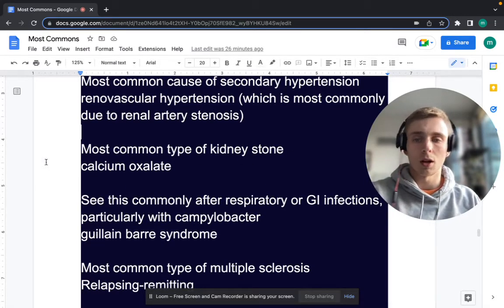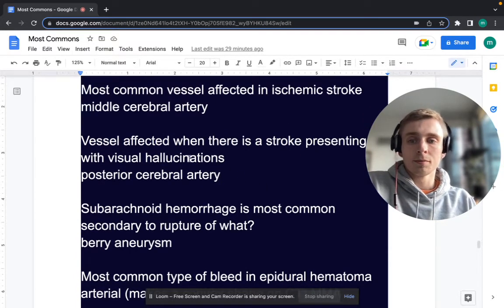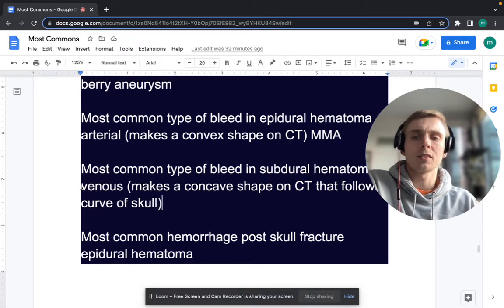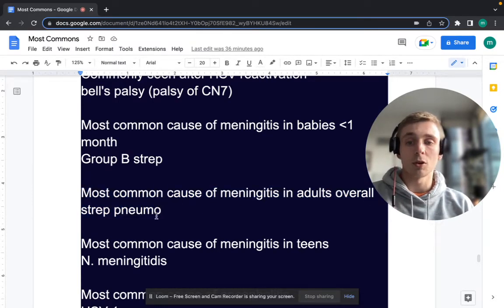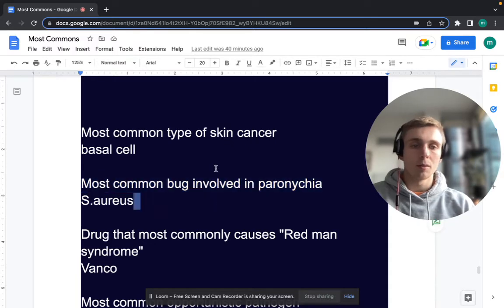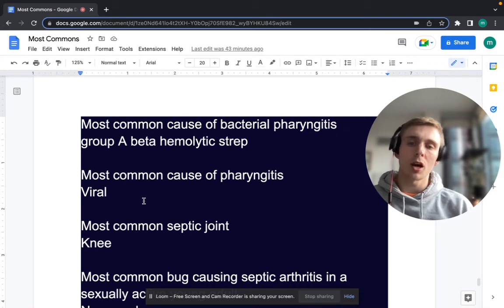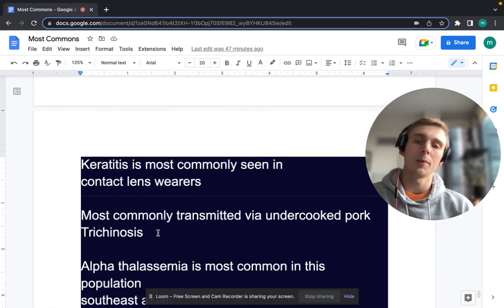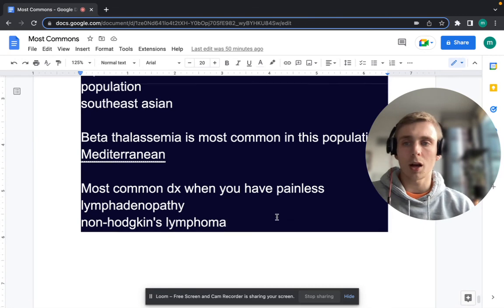PANCE/EOR Preparation | Rapid Fire Active Recall Most Commons (6)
These videos will be a series of shorter videos going through a large volume of terms I have gathered from various resources.  They are pathognomonic and key associations Physician Assistant students are often tested on throughout didactic and clinical courses, as well as in preparing for the PANCE itself.

I know they are helpful for me to re-listen to when driving or doing other things to review and refresh, especially as each clinical rotation focuses on different topics its easy to forget certain topics over time that you haven't studied in a while.

Active recall is the most potent way to study, as the brain must work harder to quickly recall the information, which concretizes it further each time this is done.  Although this is hard to make into video format as active recall is more a process that is done on ones own pace, hopefully some value can be obtained from this rapid fire association format as you try to recall the association as you go!